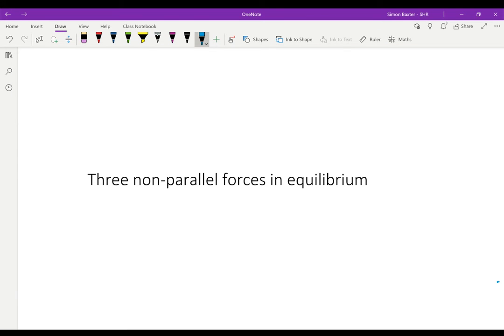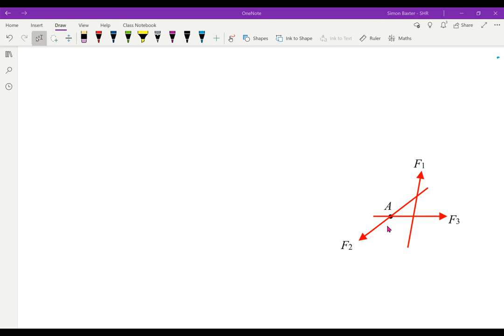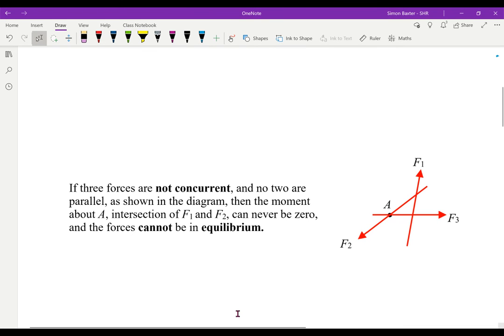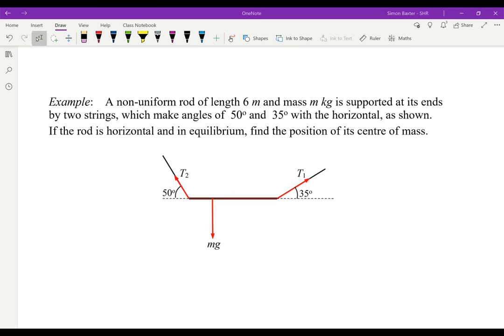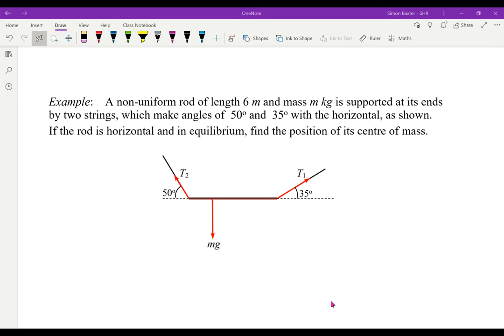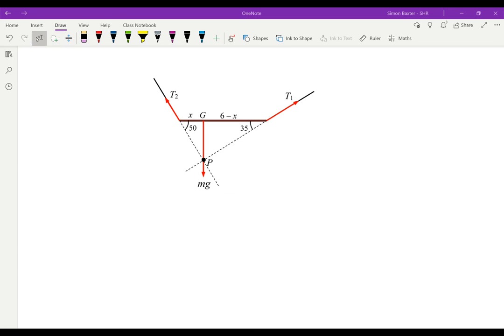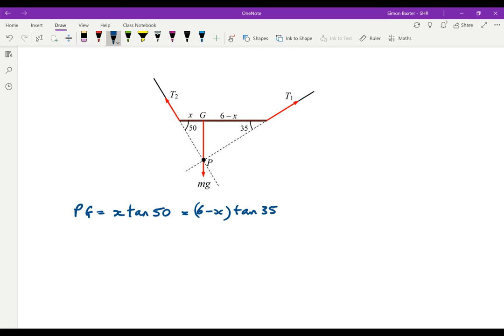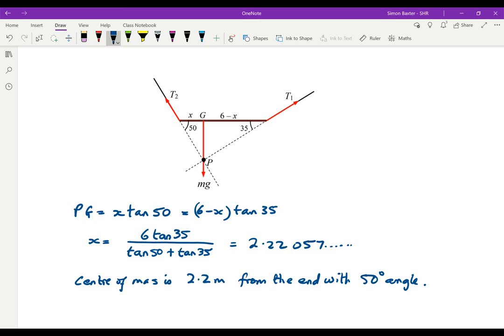M2 5.3a Three non-parallel forces in equilibrium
An example of three non-parallel forces in equilibrium